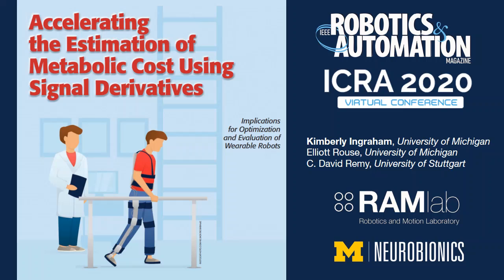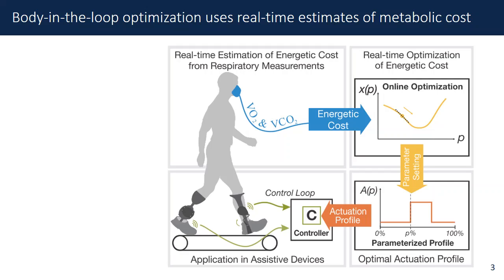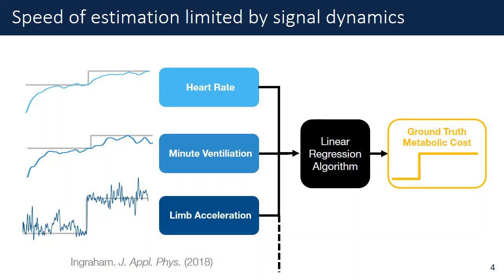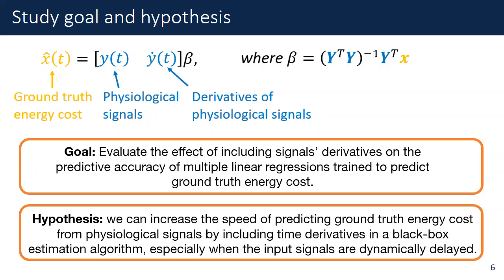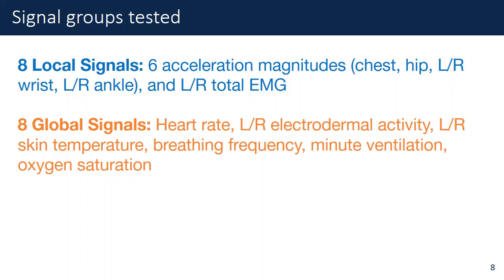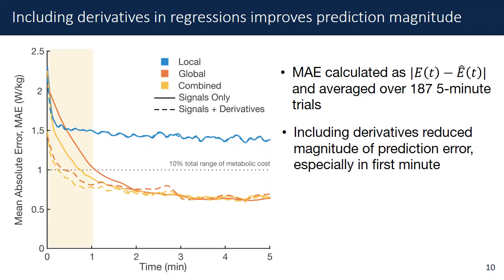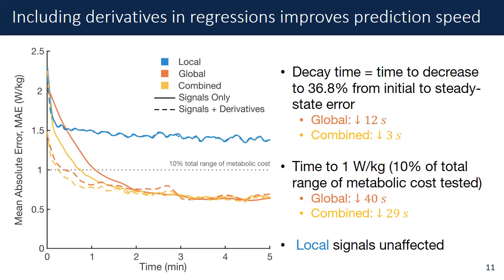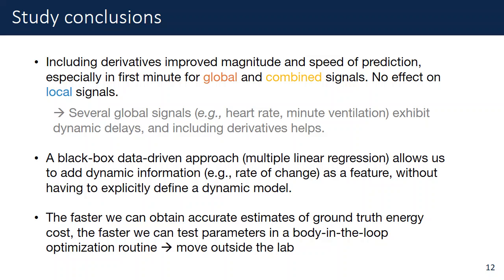ICRA 2020 Submission